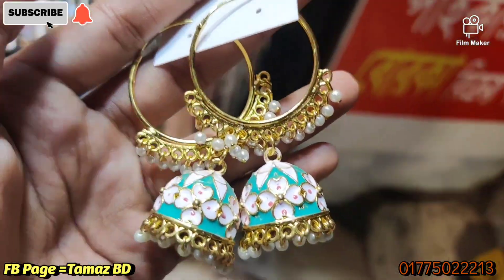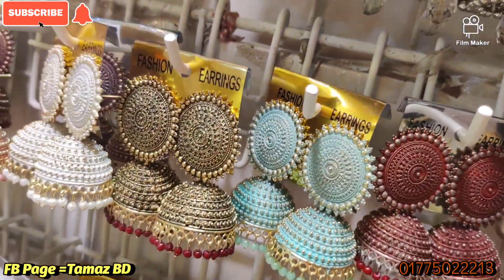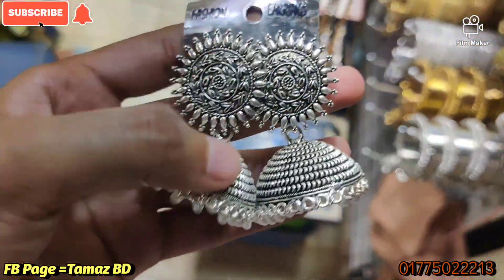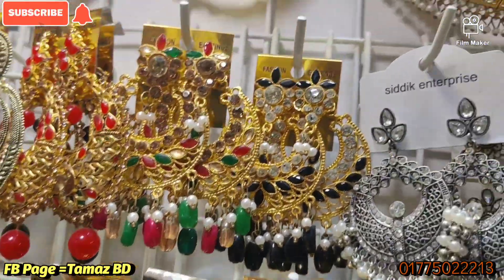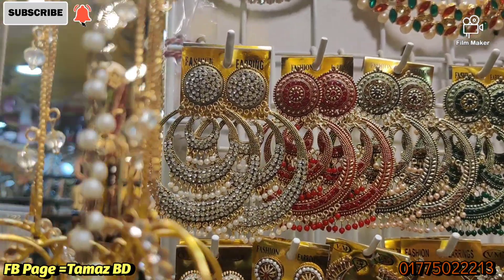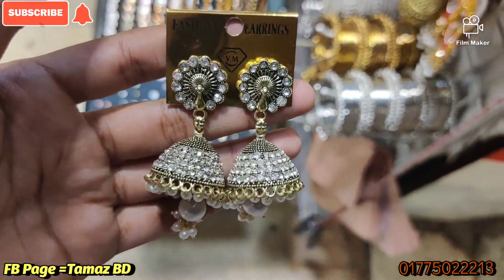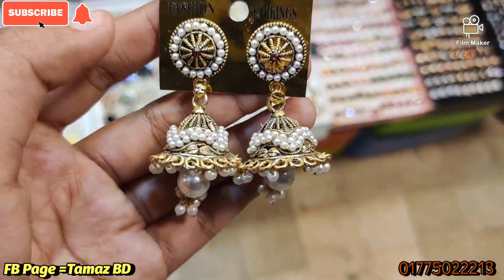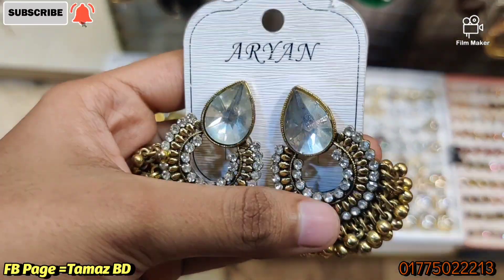gausia market earrings collection at reasonable price /কম দামে কানের দুল কিনুন গাউছিয়া মার্কেট থেকে